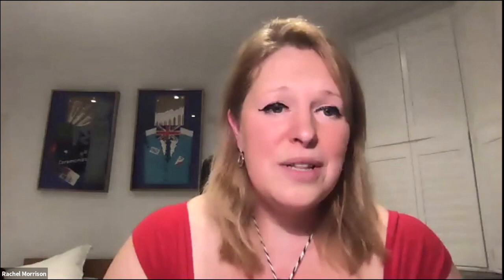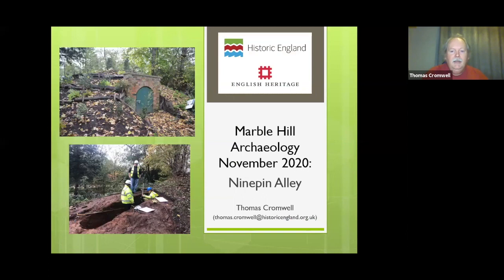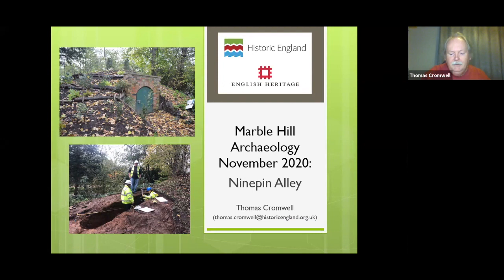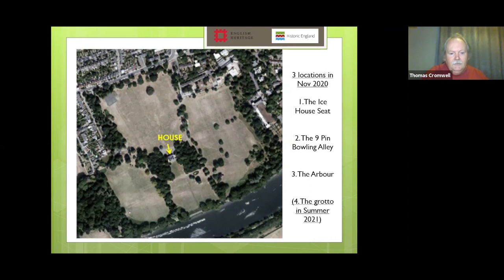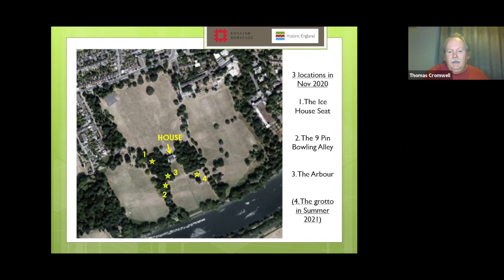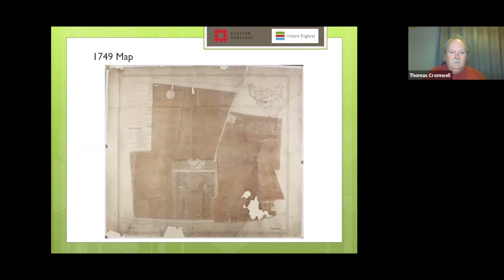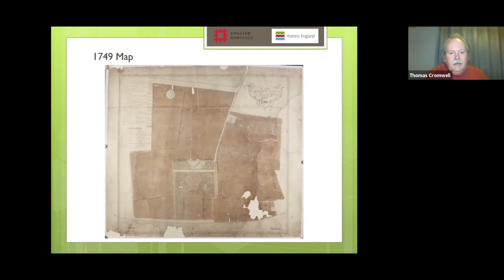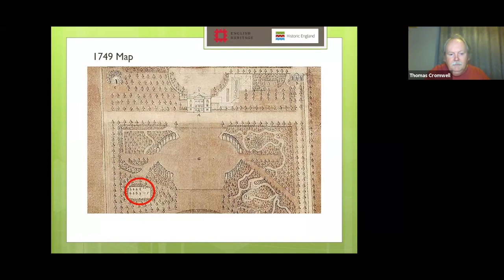Marble Hill Revived Archaeology: 9 pin bowling Alley Lecture with Thomas Cromwell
In conjunction with English Heritage, Historic England has been discovering more about Marble Hill and its history from archaeological digs on site. Thomas Cromwell, lead project manager for the Historic England talks about the findings and explores what Henrietta's nine pin bowling alley may have looked like.